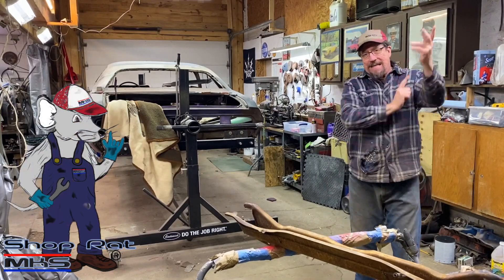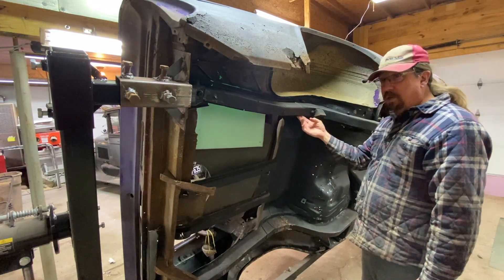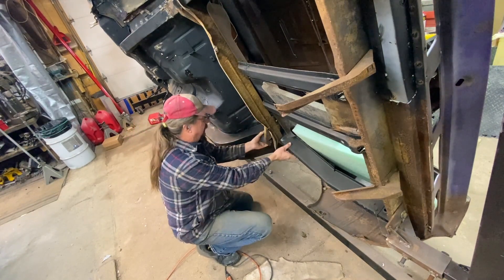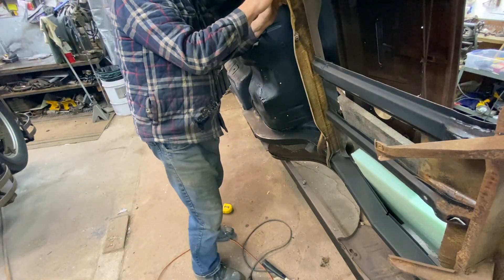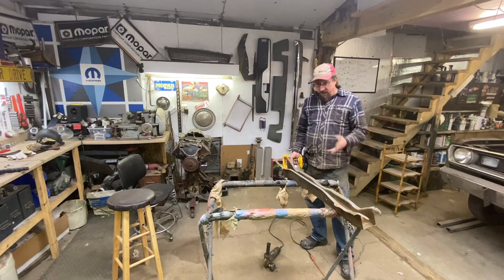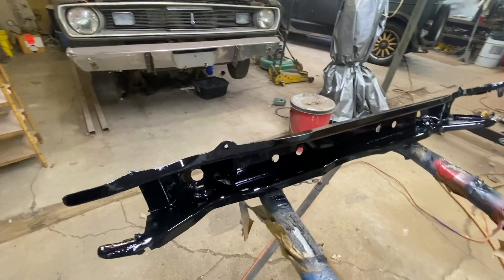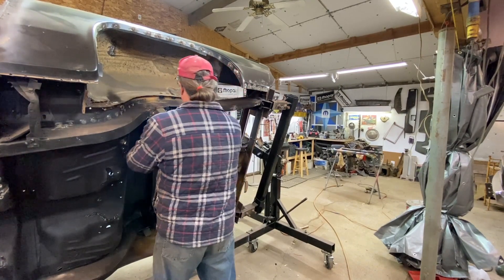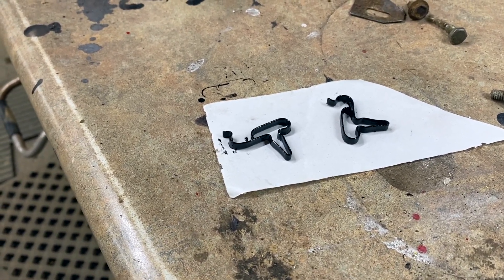Refurbishing and test fitting a Rear Shock crossmember for our 1970 Dodge STITCHES Challenger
Make It Or Break It!  Progress On The Stitches  "Crushed" Roof Junkyard Car!
 "70" "Stitches" Challenger
Installing NEW Parts on the 70 Challenger Dashboard!  HUGE Progress on this part on the project!  HOW TO Regain Motivation - Finding Something Fun to energize you on a project when you are stalled

Type MKS in their page’s search bar - 😈😎

look for /MyKarsShop on most social media platforms